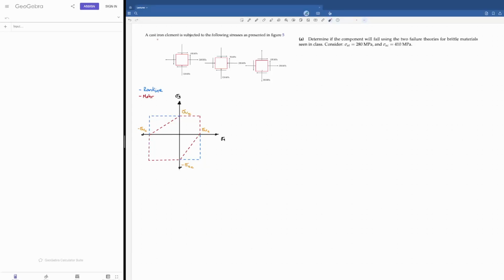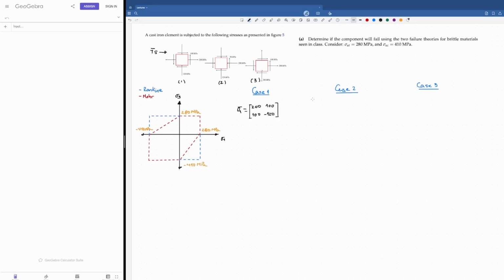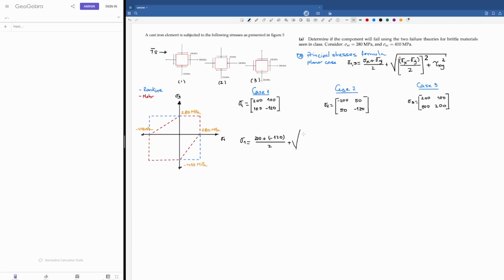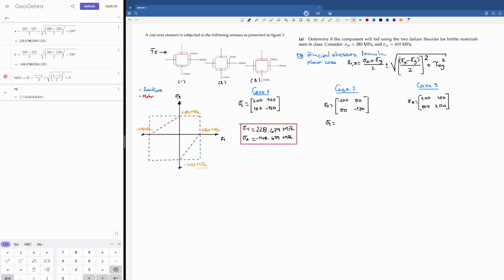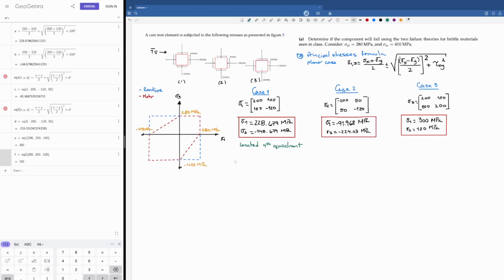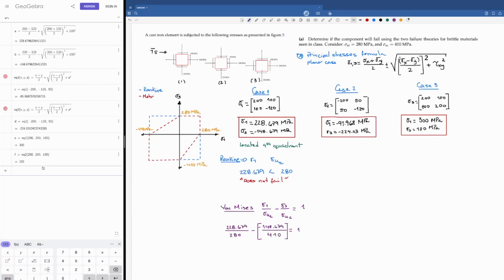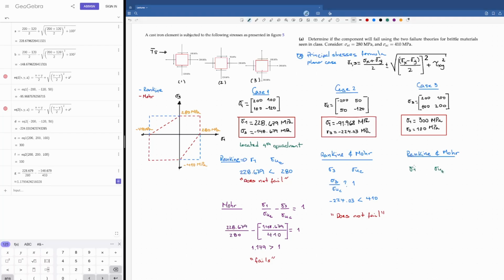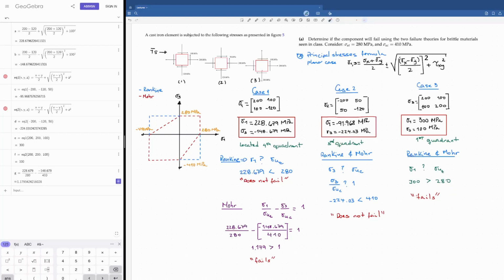Problem 1 Failure Theories - 2025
A cast iron element is subjected to the following stresses as presented in the figure. For each of the cases, determine if they fail according to Rankine and Mohs's theories.